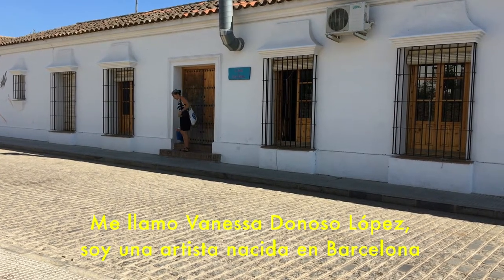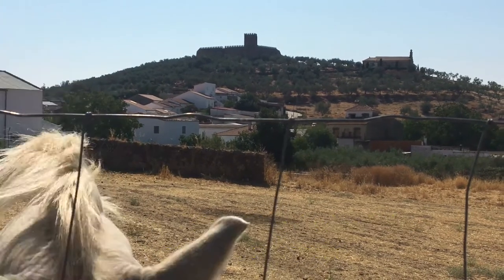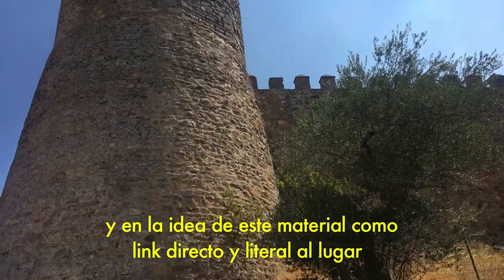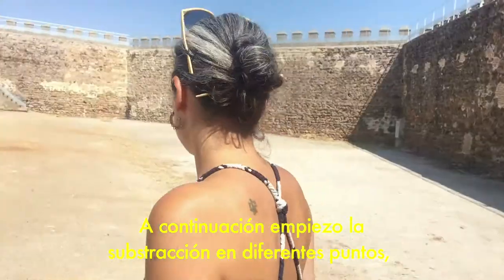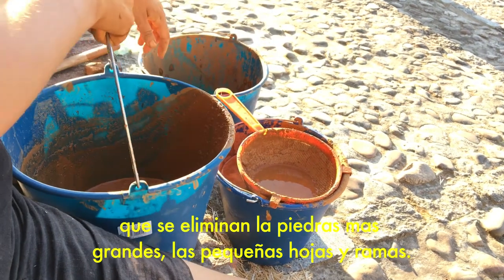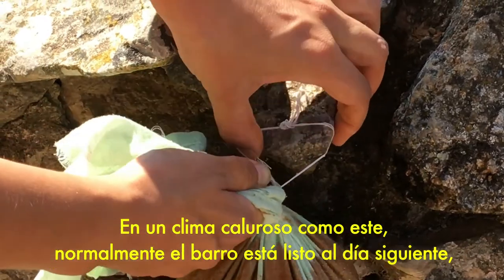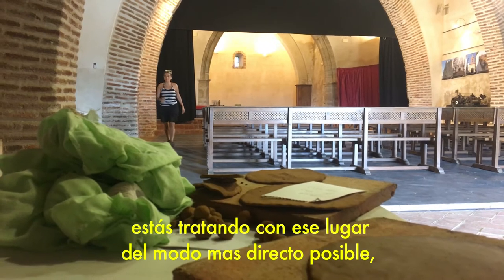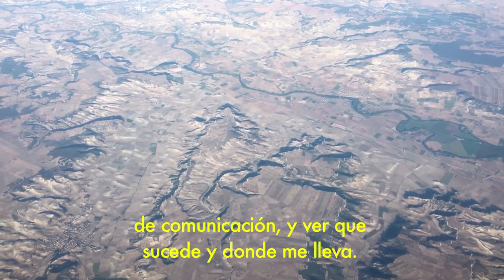Clay Project / Proyecto Arcilla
'Clay Project' (2018) is a short documentary about the visual artist Vanessa Donoso López. Originally from Barcelona, Vanessa currently resides in Dublin. This short documentary follows her on a journey back to her home country, taking a closer look at her work process whilst she is on a residency in the town of Alanis near Seville in Spain.

Screenings: Golden Thread Gallery Belfast, Dublin Feminist Film Festival 2019, Irish Women in Film event at Lighthouse Cinema Dublin, MoziMotion Film Festival The Netherlands, IMMA social media June 2020 & it was featured on Ireland AM (Virgin Media).